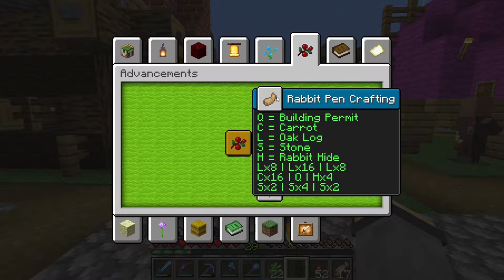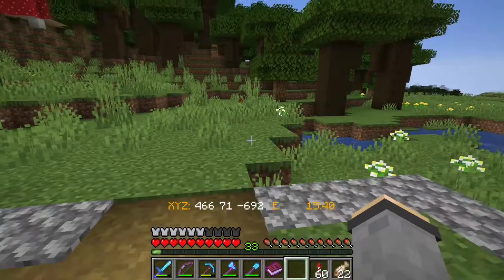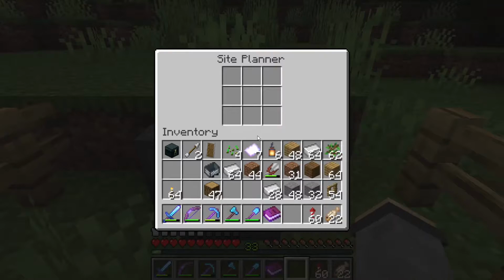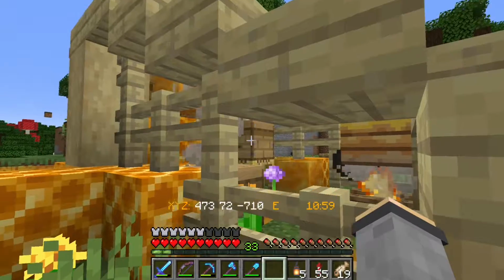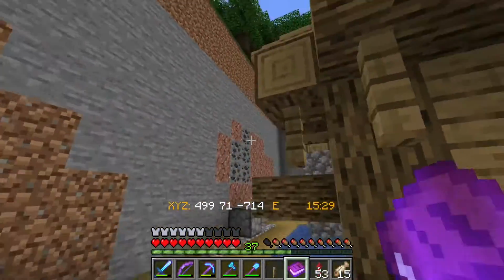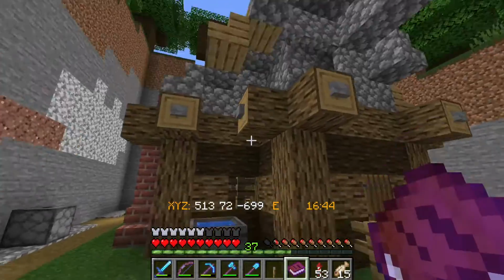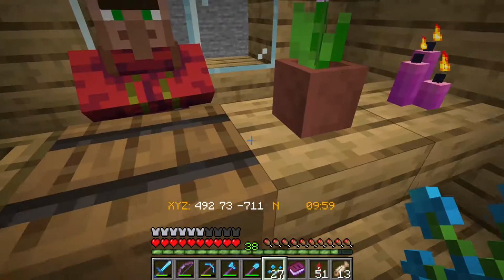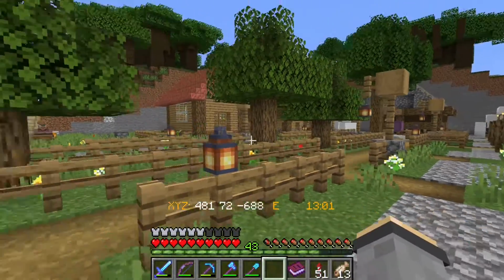New in Town: Now in Bloom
Welcome back to New in Town! A new town with new structures! This week we dive into one of the unofficial expansions: Bloomin' Town. It adds 4 new structures and some unique trades.